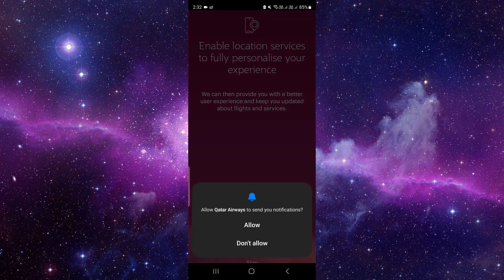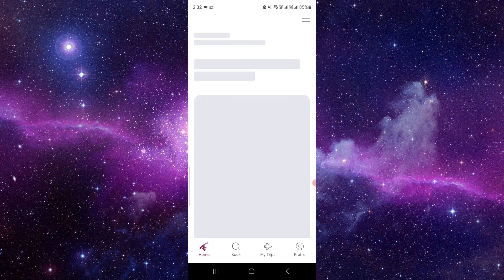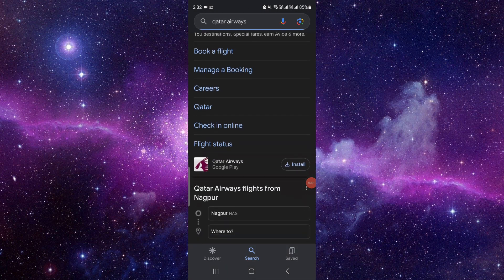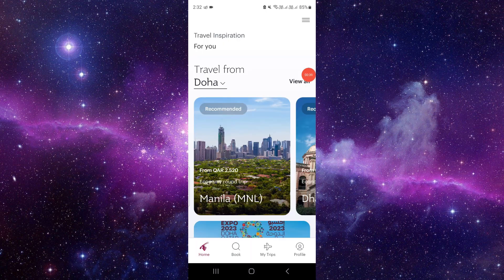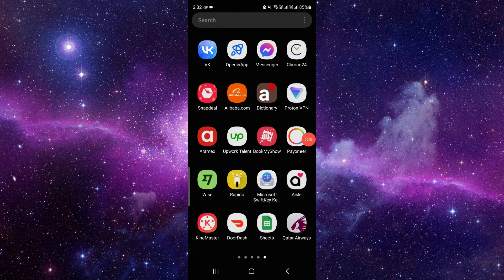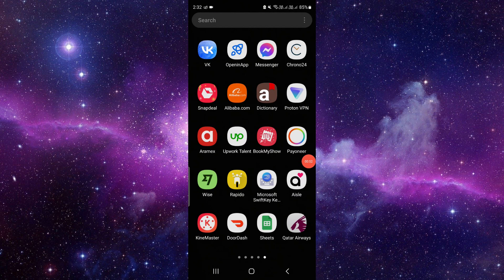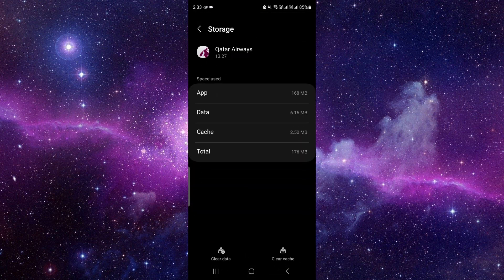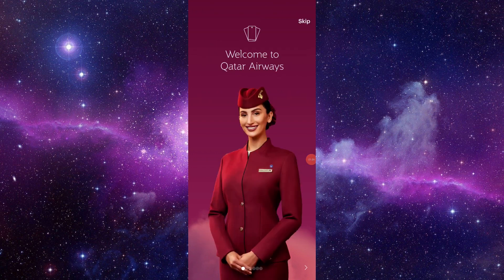✅ How to Fix Qatar Airways App Not Working (Full Guide)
Experiencing issues with the Qatar Airways app? Don't worry, we've got you covered. In this comprehensive guide, we provide a step-by-step walkthrough on troubleshooting and resolving problems with the Qatar Airways app. Whether it's crashes, login issues, or functionality problems, watch this video for detailed instructions to ensure a seamless experience with the airline app.

Key Troubleshooting Steps:
 • Diagnosing common issues with the Qatar Airways app
 • Step-by-step guide to fixing app crashes and login problems
 • Ensuring seamless functionality for a smooth travel app experience